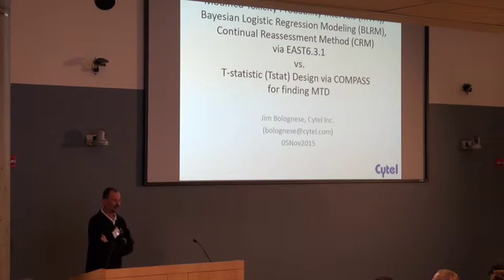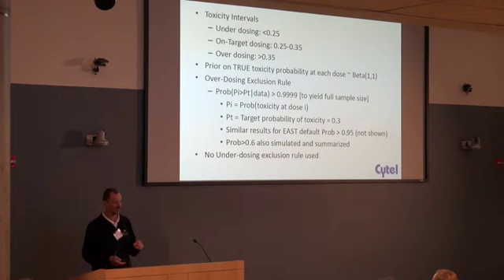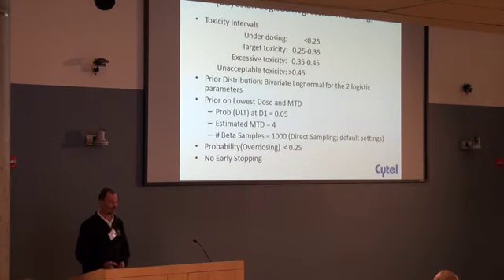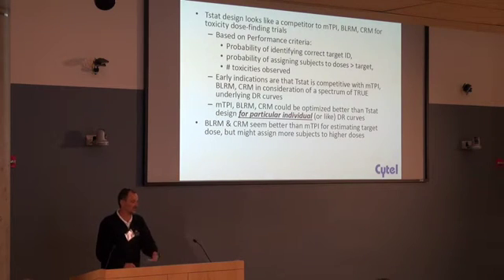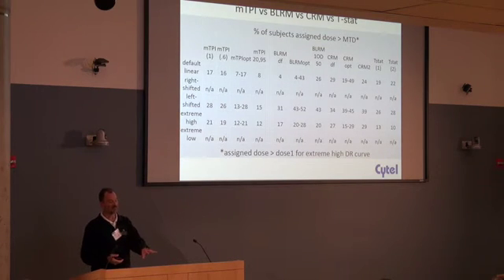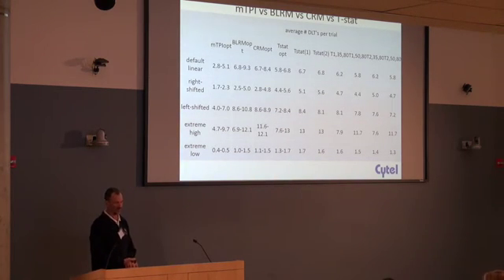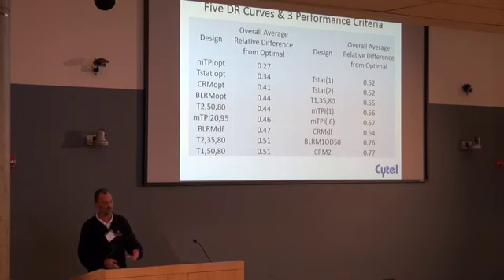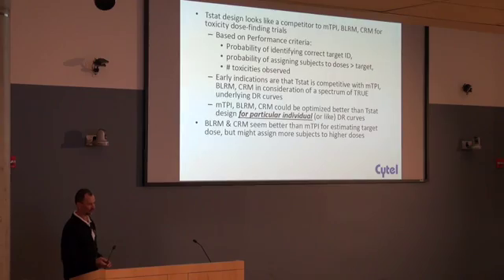A Competitive Alternative to Model-based Dose Escalation Procedures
Cytel Consulting's Jim Bolognese examines various Bayesian-based methods (the mTPI, BLRM,and CRM) and their optimal applications in dose escalation trials. Hear responses to how the recently developed techniques might incorporate into new supporting software.